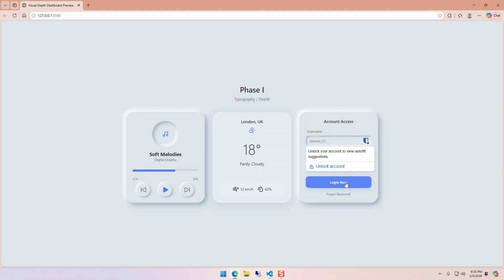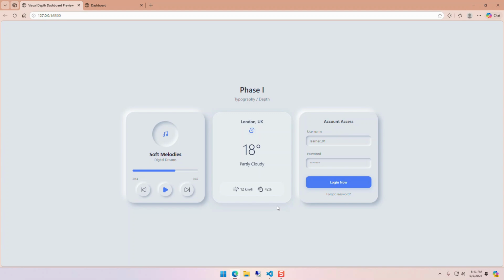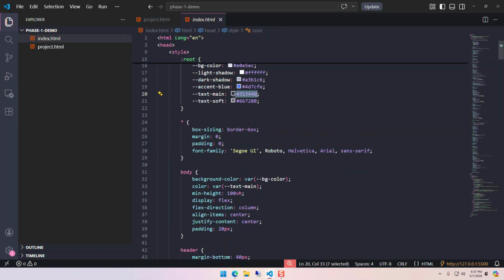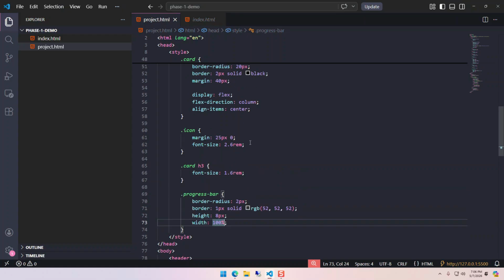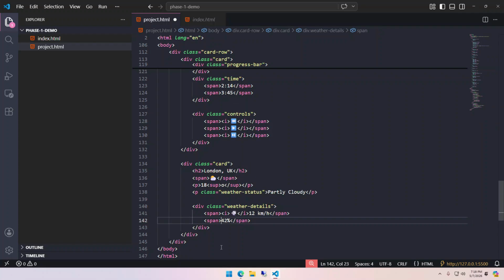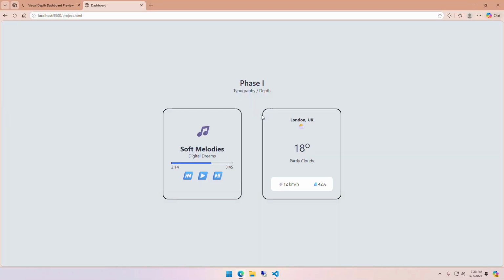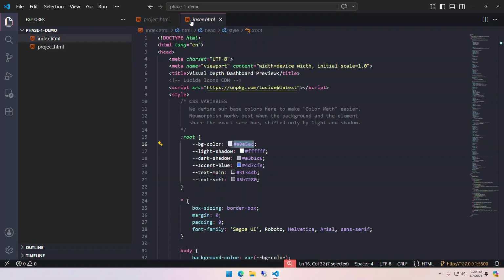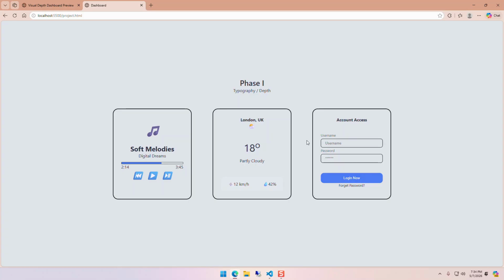Make a Weather Dashboard with CSS - Frontend Lesson # 22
In this video, we start working on our final project, making the layout and structure. We use multiple different properties including flex, colors and background colors to perform the code.

The current lecture will be divided into 3 different lessons, and this is the 1/3 part.

Watch this video now to find a knowledge-packed, fast-paced video that doubles your typography knowledge in under 30 minutes.